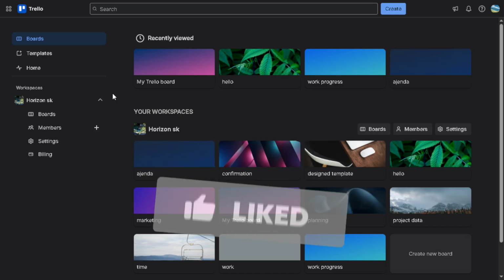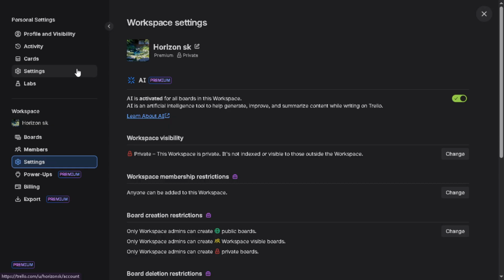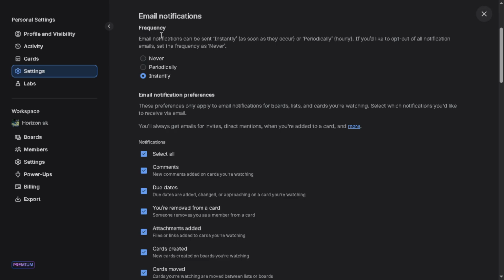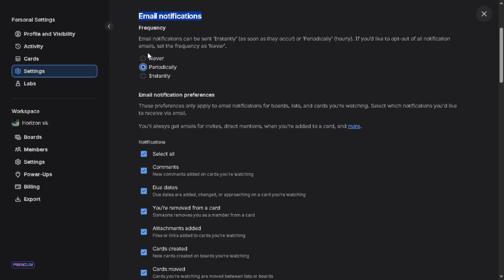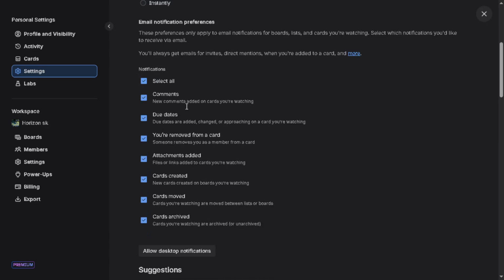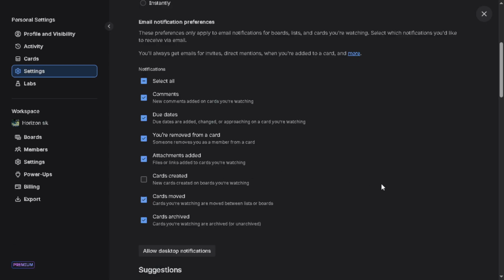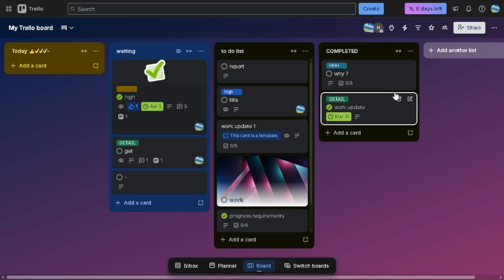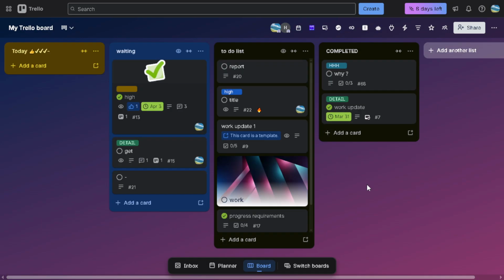How to Turn Off Trello Notifications (Full 2026 Guide)